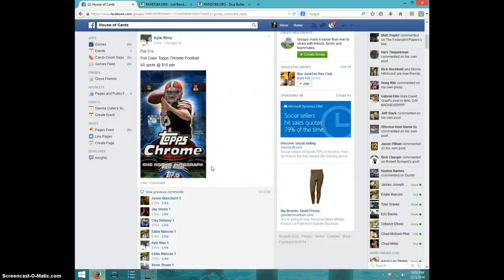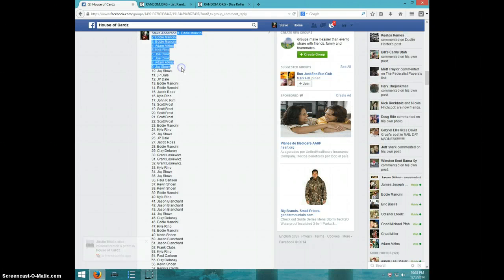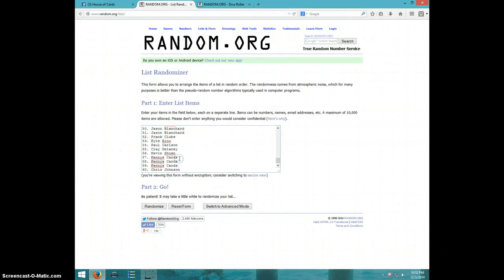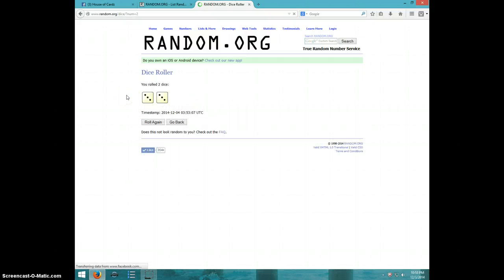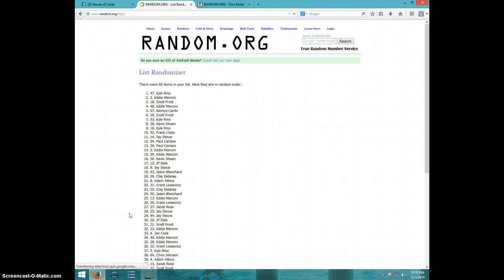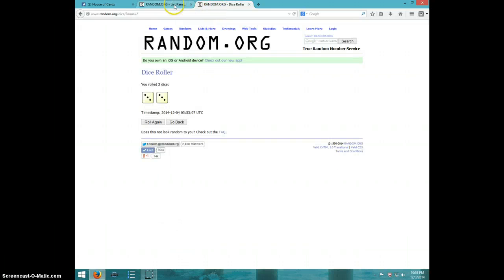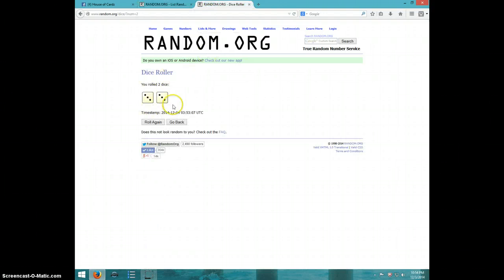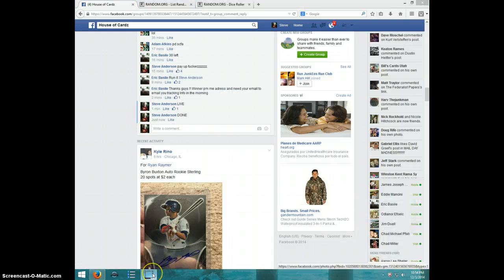2014 TOPPS CHROME CASE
ERIC BASILE